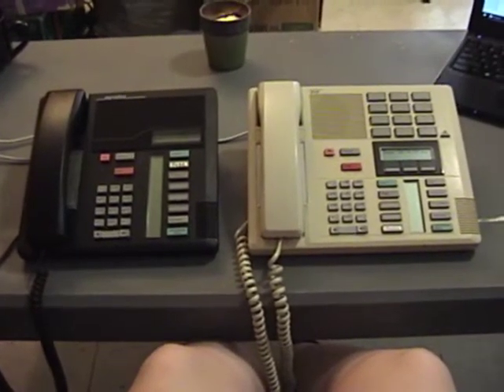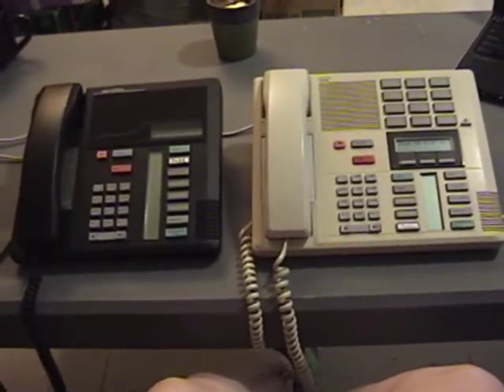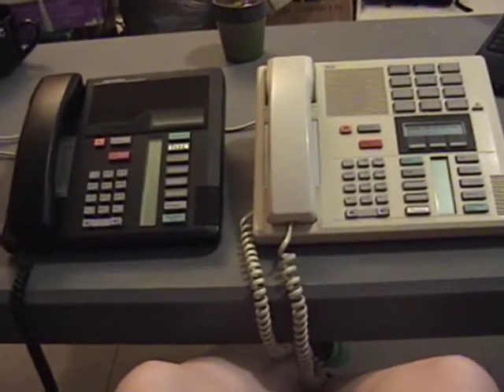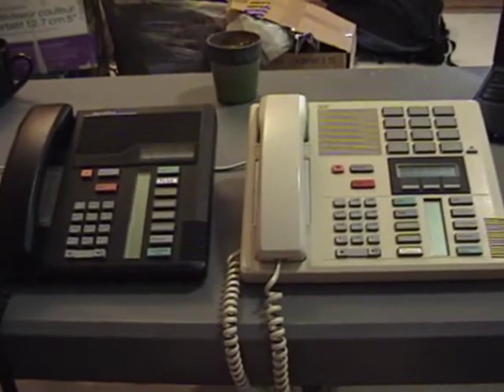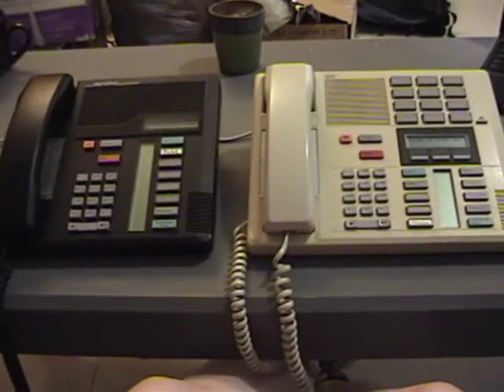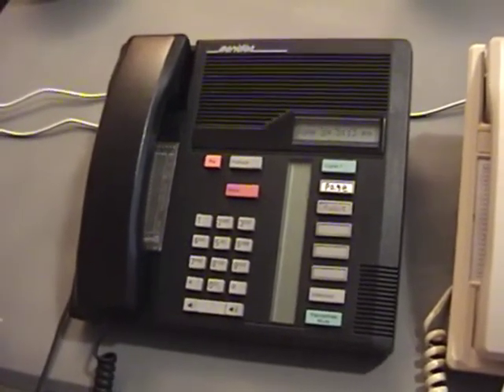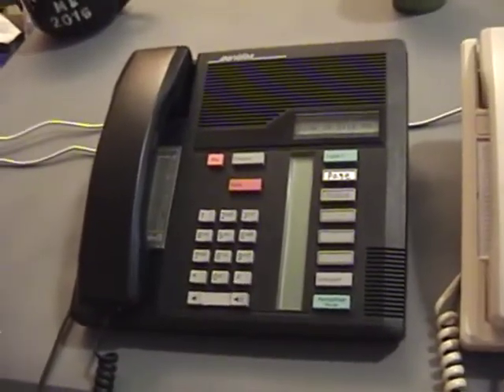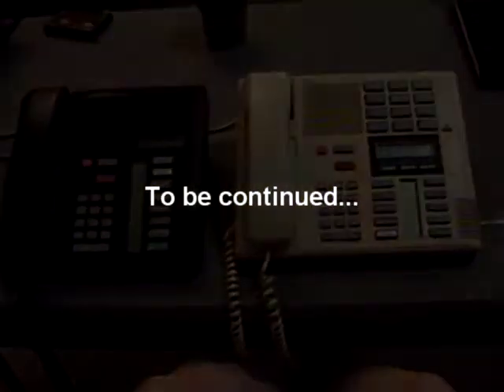Norstar: Introduction to office telephone systems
I explain the purpose and fundamental functions of an office telephone system, and how Norstar fits into that definition.

This was meant to be only the first 20 minutes of a far larger video, but decided to split it up to make things more digestible.